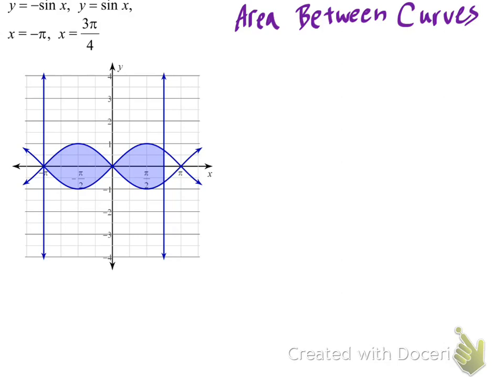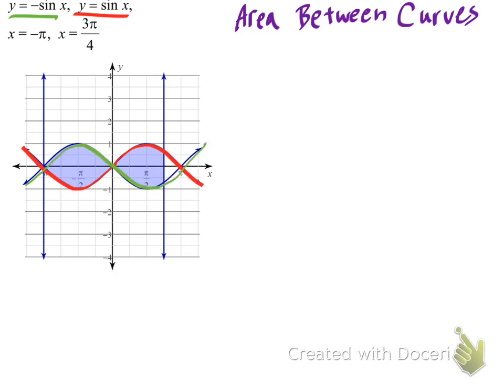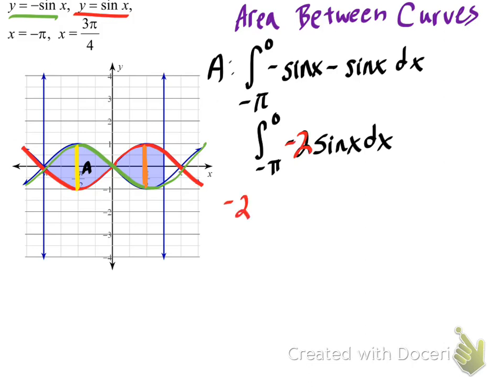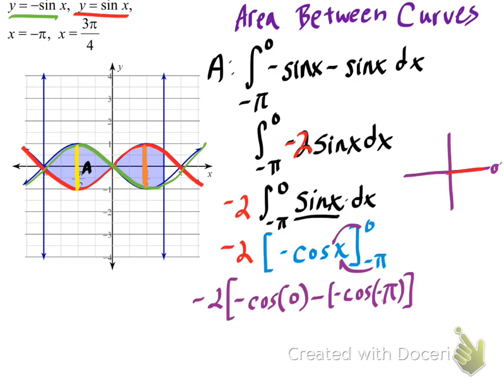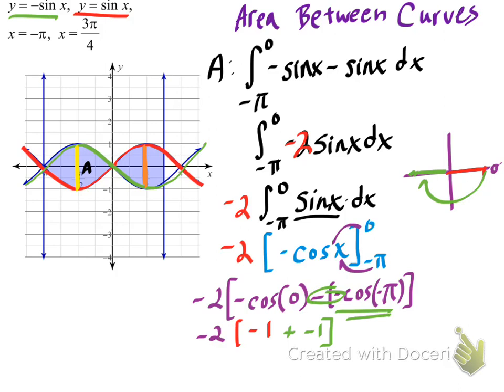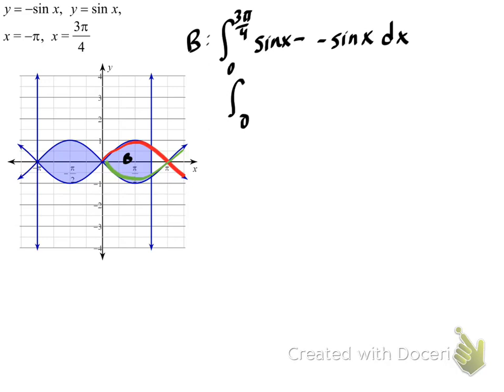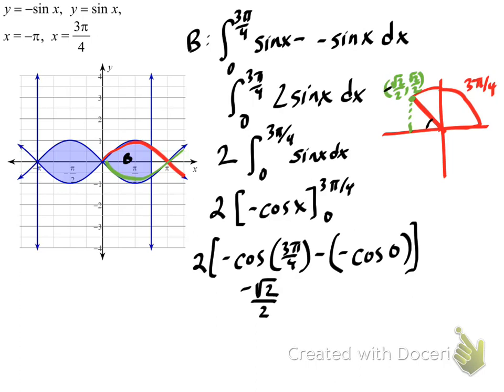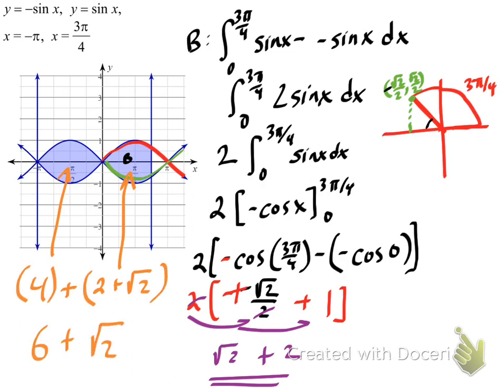area between curves calculus trig functions